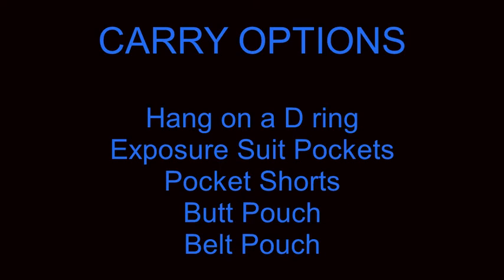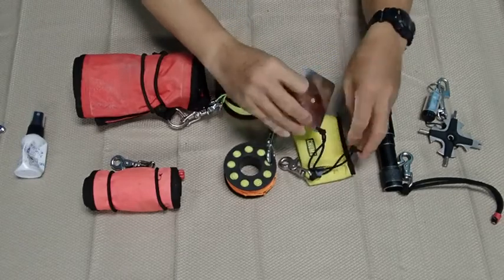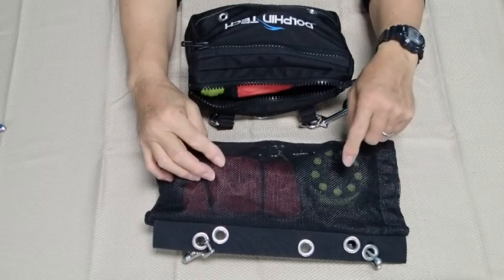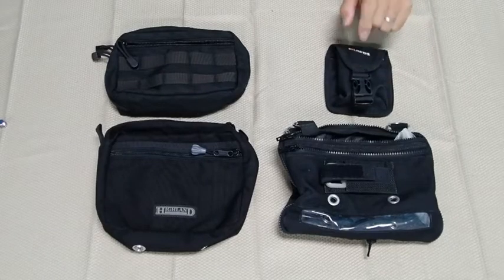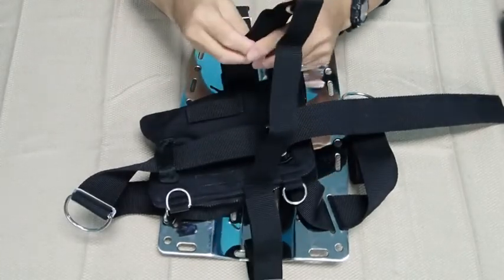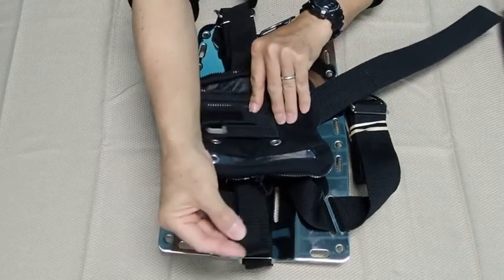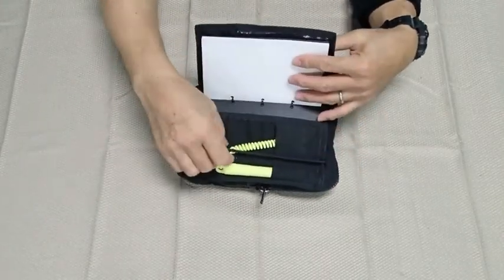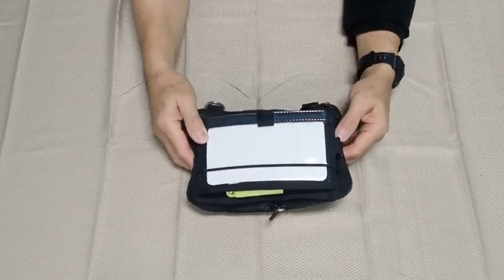#7 - Pouch methods for storing gear with scuba diving backplate, harness, and wing systems.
This video discusses various non-DIR ways using pouches to carry scuba gear such as dsmbs, spools, lights, etc when diving with backplate, harness, and wing systems.